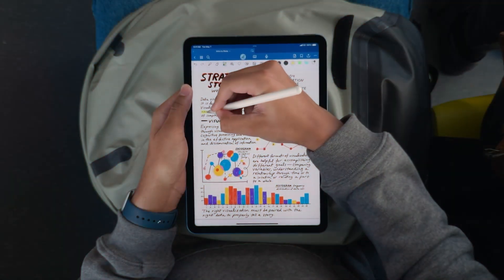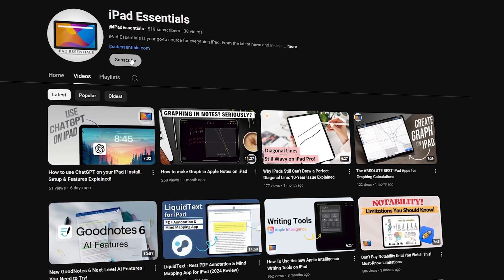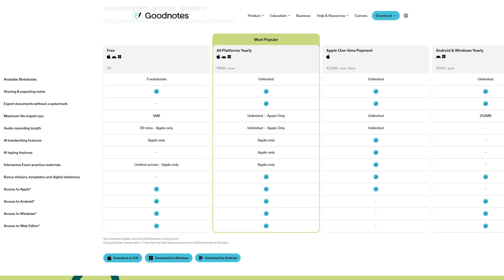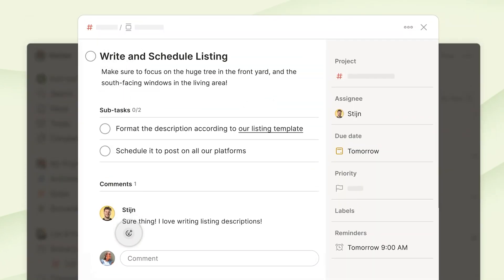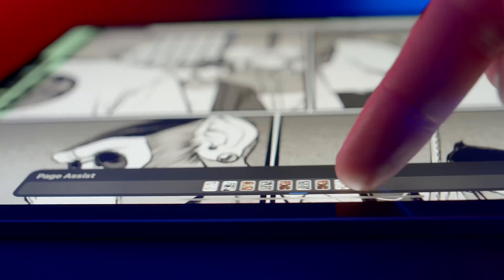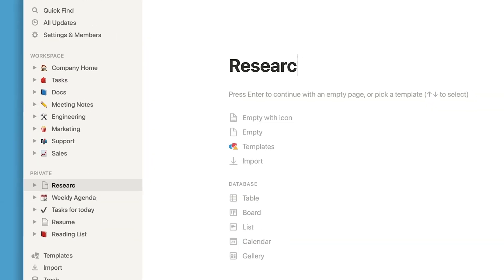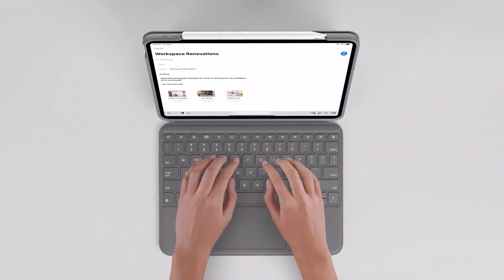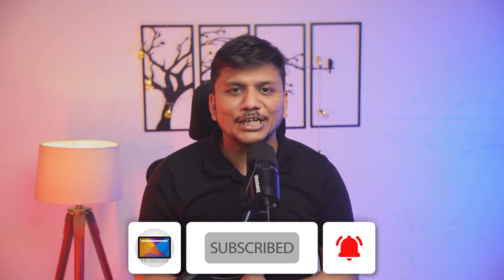Top 5 Most Productive Apps for iPad in 2025 | Boost Your Work, Creativity & Study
Discover 2025's Top 5 iPad apps to supercharge note-taking, tasks, creativity, study & business!

📌Timestamps📌
00:00 - Intro: Boost Your iPad Productivity
00:40 - 1. Best Note-taking App for iPad
02:27 - 2. Best Task Management App for iPad
03:36 - 3. Best Creativity App for iPad
04:34 - 4. Best Study App for iPad
05:39 - 5. Best Productivity Suite
07:18 - Final Thought & Outro